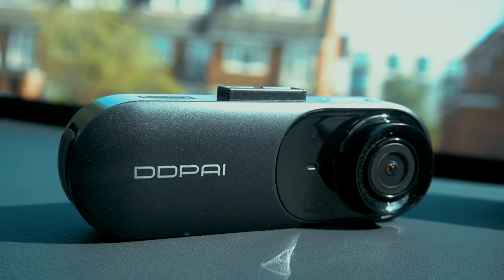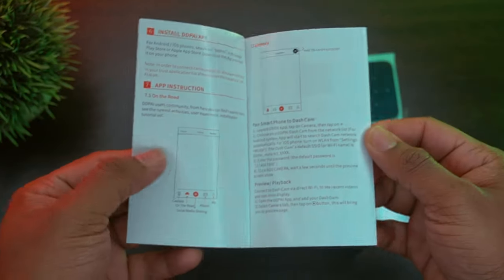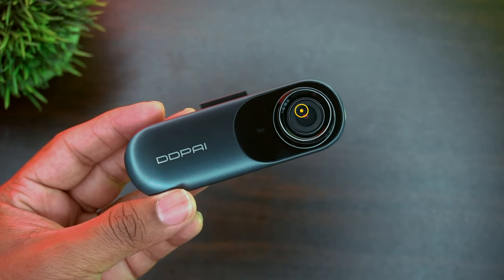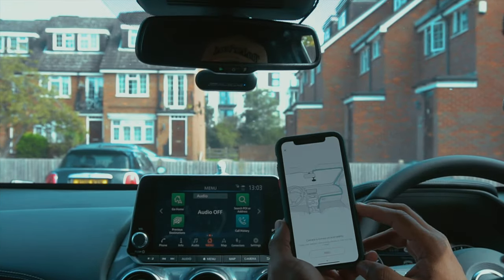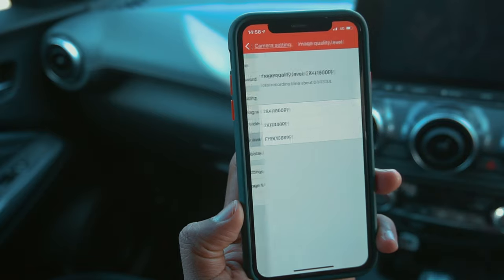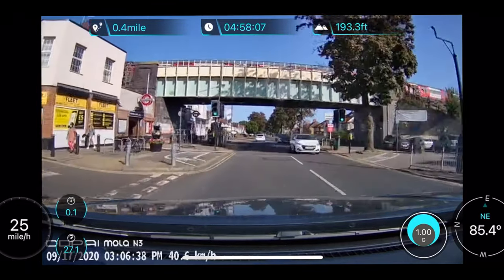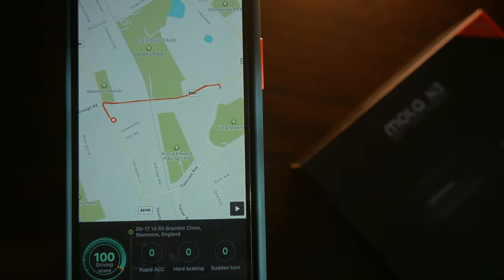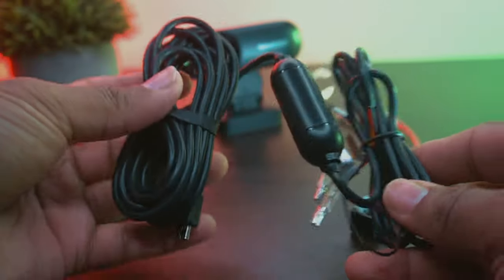DDPAI MOLA N3 Dash Cam with GPS & Advance driving assistance system 👍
A comprehensive review of DDPAI MOLA N3 Dashcam.How to set up and quick demonstration with key features. Sample video attached both day and night recording with realtime smart app feedback.

⚙️ Specifications.
5MP / F1.8 Aperture UHD camera.
140-degree super-wide lens.
GPS Positioning.
WIFICconnectivity.
Advanced Driving Assistance System.
Loop Recording.
Micro SD supports up to 128GB.
Smart App control.
24 Hour parking monitoring.

Get some discounts | Valid 29/09/20  7AM till  01/10/20 7AM

Product Name: DDPAI Dash Cam N3 GPS
Original Price: US $121.18
Sale Price: US $54.53

Product Name: DDPAI Dash Cam N3
Original Price: US $99.98
Sale Price: US $44.99

Video Gear  - Sony A6300
                        E PZ 16-50mm
                        Aputure Amaran AL-H198C
                        Photo Master SL-100D
                        Pixel HC2 NP -F970
                        Fotopro FY-683

Backlight.    - Cololight LED smart light
                        Philips Hue Play
                        Pixel G1s RGB Video light

Intro/Outro   - Intro VideoEditor for IOS - Made by Mie -